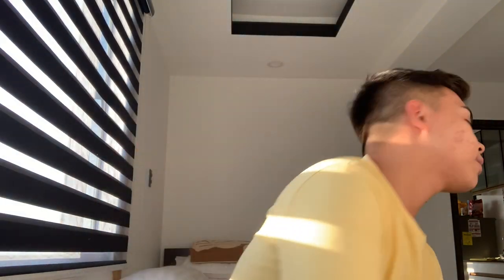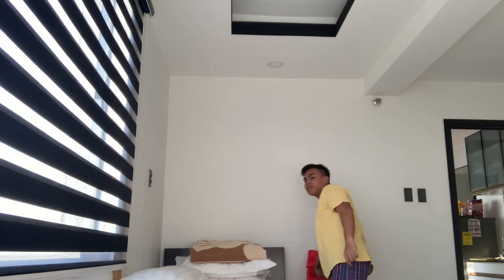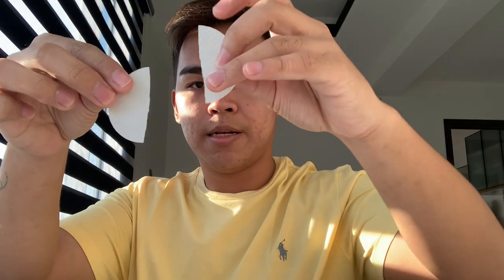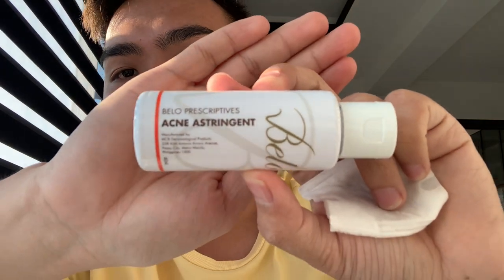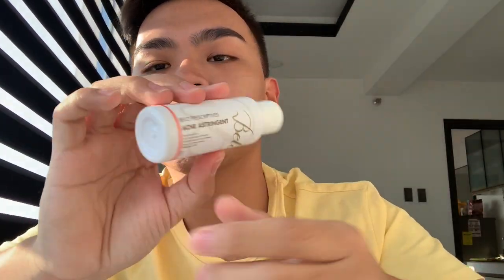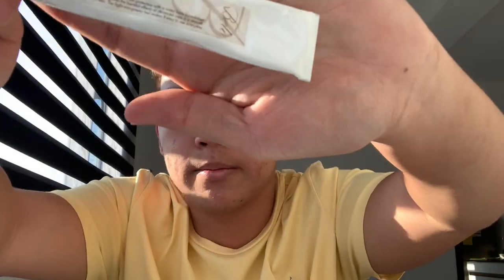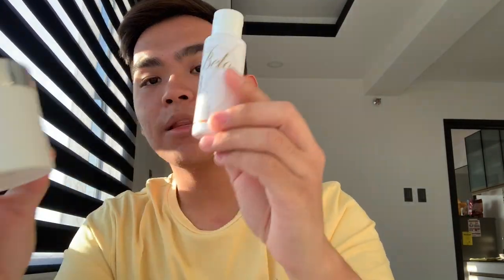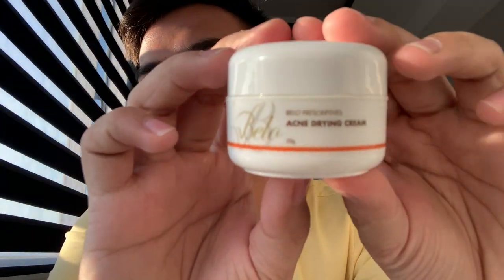ACNE TREATMENT by Belo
A mini review for Acne Treatment by Belo. It's the Glycopeel Cleaning, Inara Ray of Light, Spanish Peel and the skin care prescribed by the doctor. Full review coming soon!!!